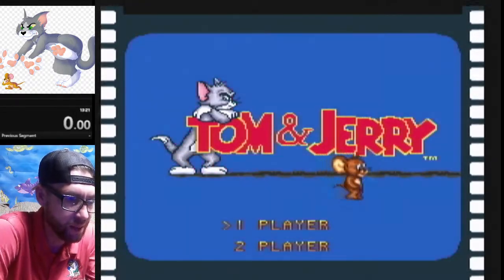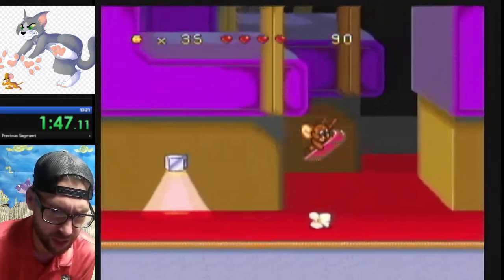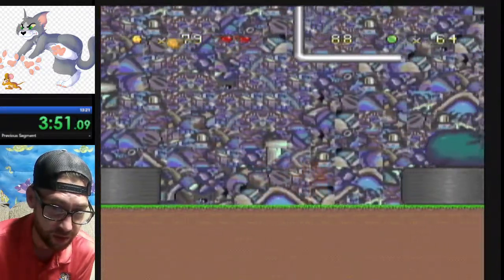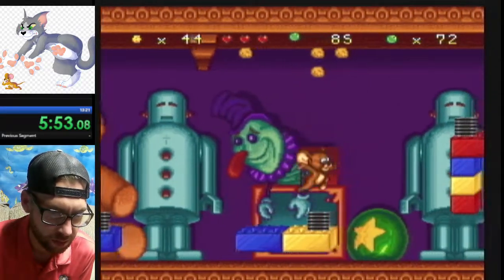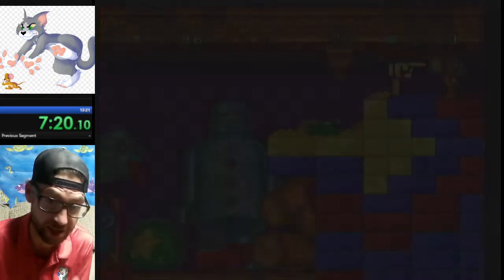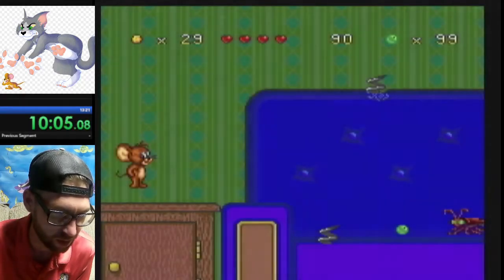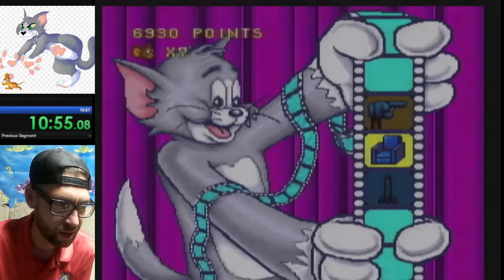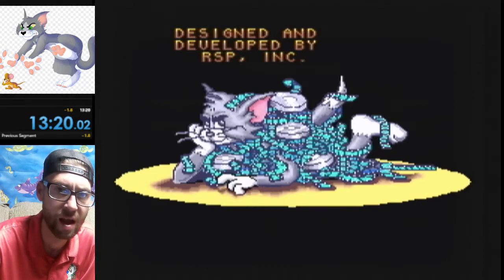Tom and Jerry Speed Run (SNES)